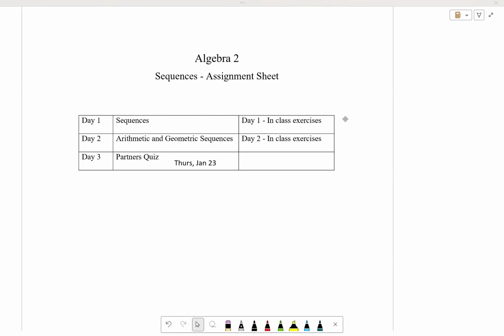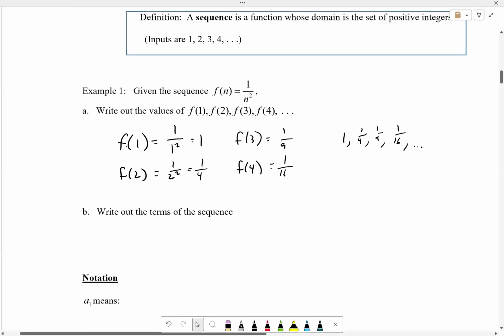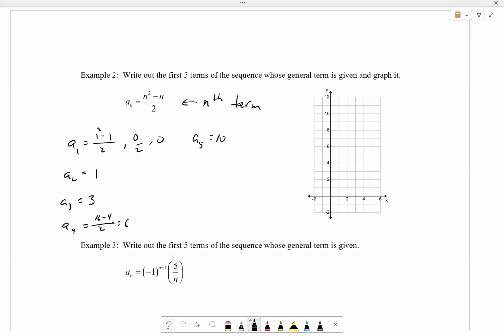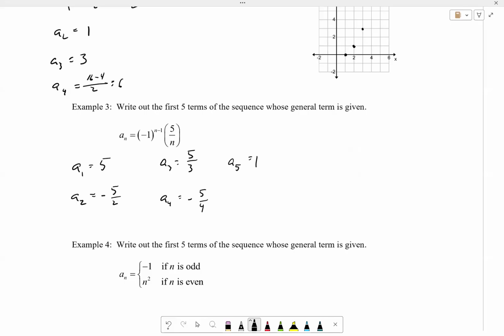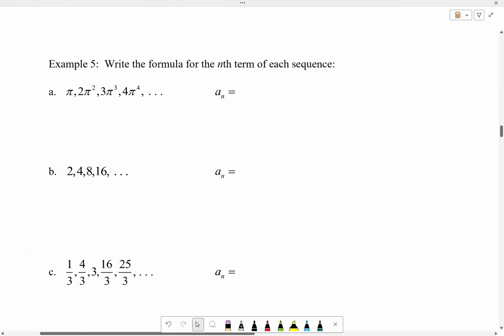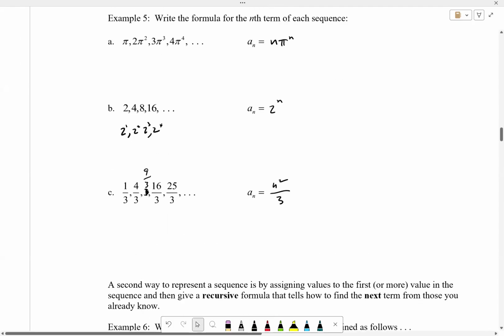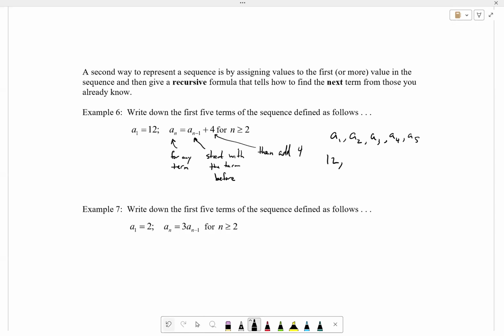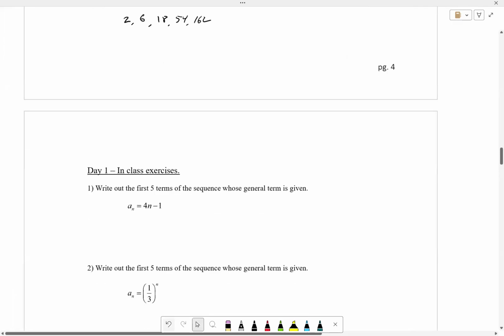mini-unit Sequences, day 1